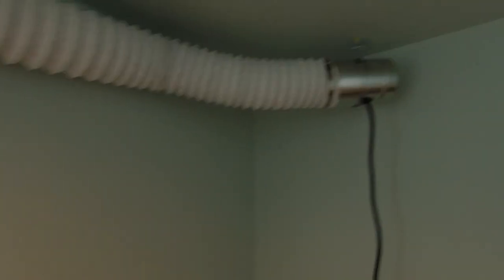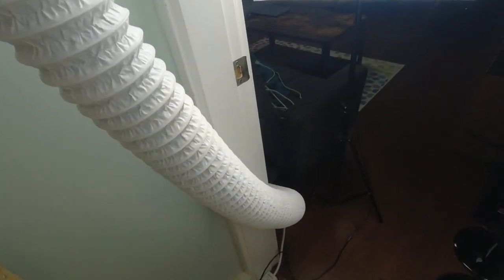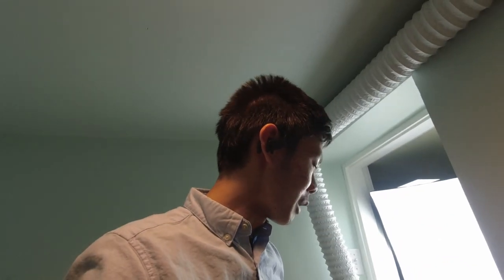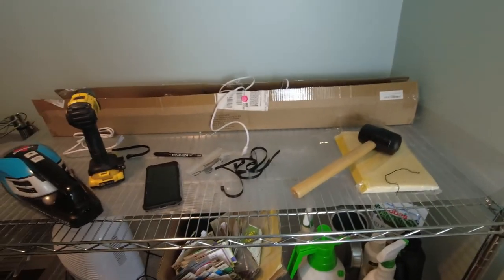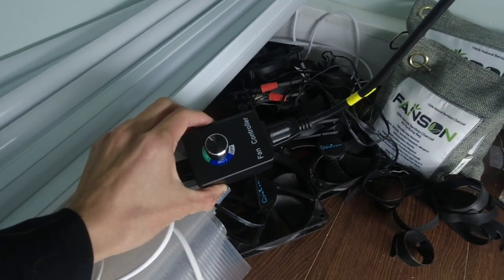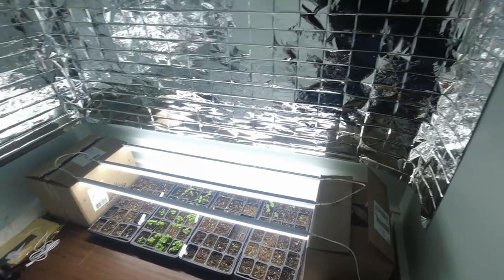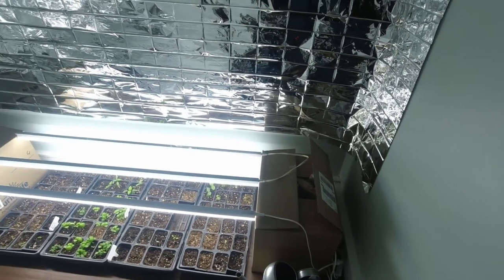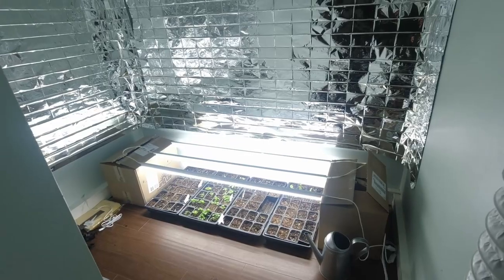Using Booster Fan for Indoor Gardening - Does It Work?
This video addresses some of the common questions when picking a booster fan to use as an exhaust fan for your indoor grow setup and whether it is sufficient enough. Normally people use an inline fan for their indoor environment. I wasn't looking for something powerful, but rather something that enough to provide a bit of air circulation.

I worked out the amount of CFM that I need with the link below and by measuring the dimension of my grow room.

In my opinion, I don't think it's sufficient enough if you are growing in a tent or any enclosed space. That said, my setup is an open room, and so far, I have not seen powdery mildew or anything on my plants.

Music Credit
Midnight Stroll [Relaxing Study Music] by Ghostrifter Official